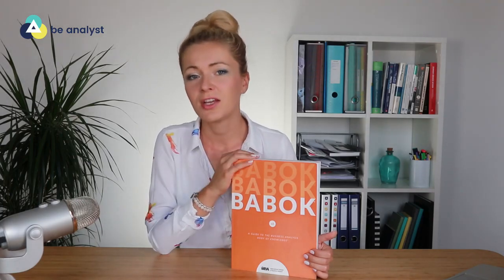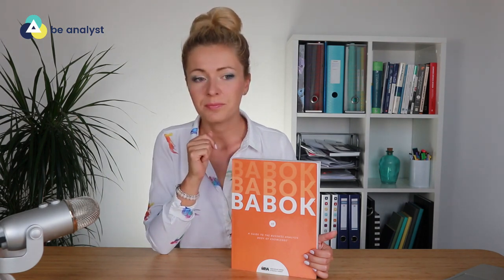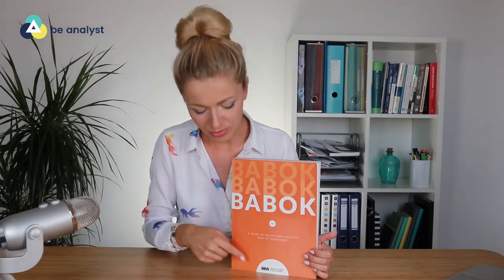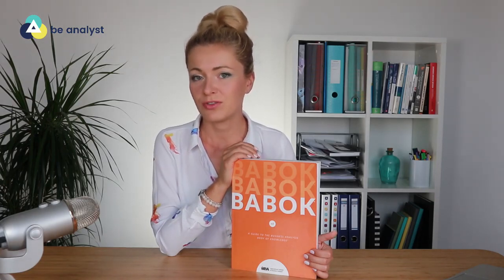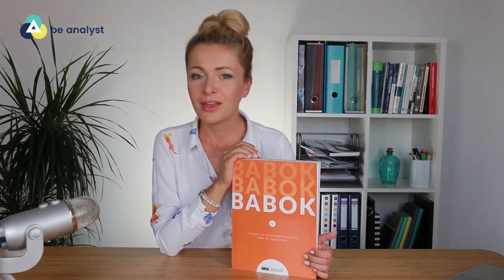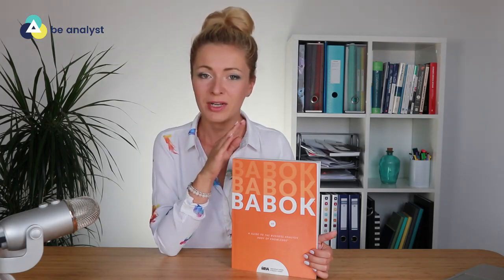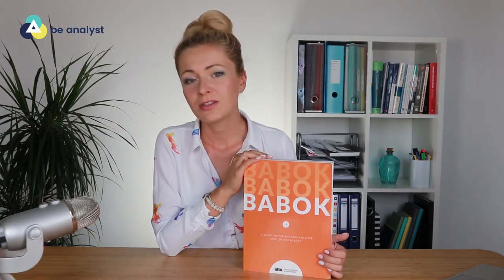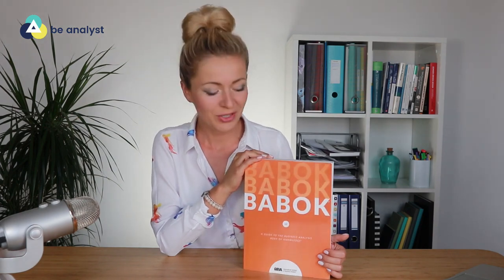books under analysis #001 BABOK Guide v.3 by IIBA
Get to know (closer) BABOK Guide v.3 (Business Analysis Body of Knowledge) by IIBA (International Institute of Business Analysis). Learn what's so special about this book and what's inside.